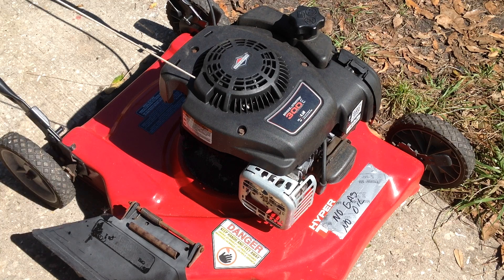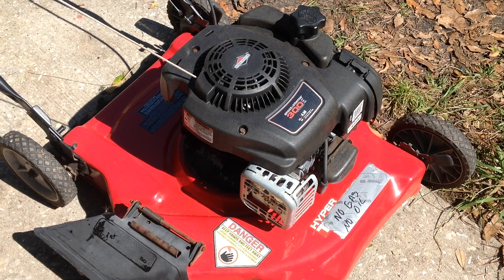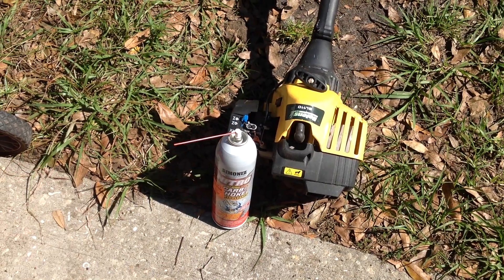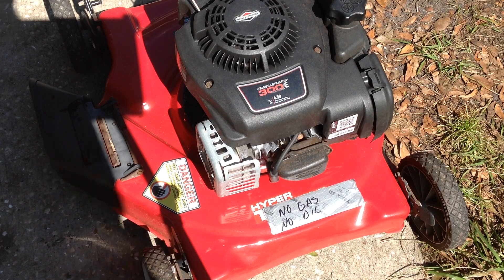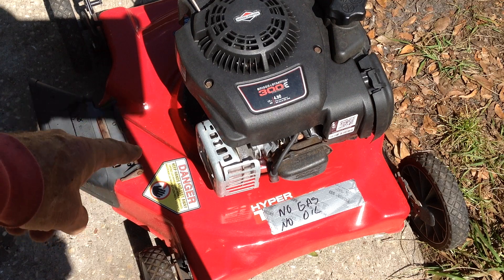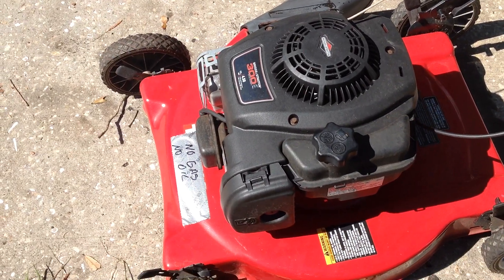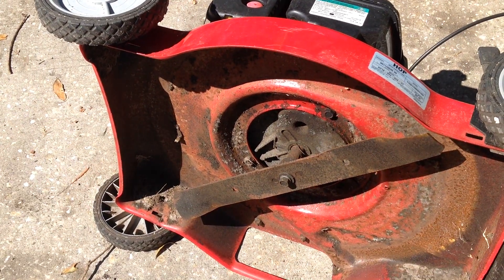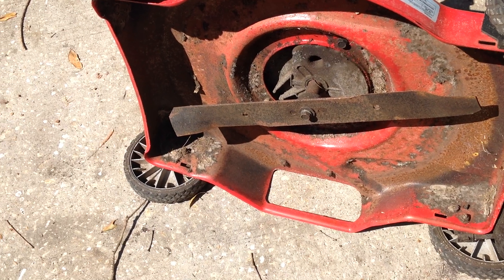2017 Hyper Tough lawn mower for $30...Picked out of the trash!!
Just bought this from one of my metal scrappers for $30. I also got a Bolens BL110 weed whacker for $5.  The mower is in excellent condition and i want to see why someone put this in the trash.